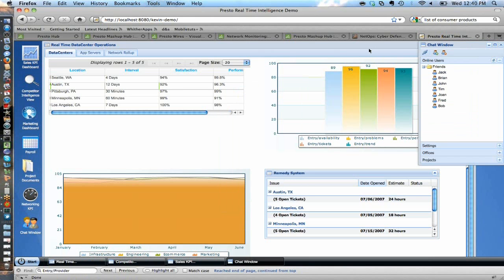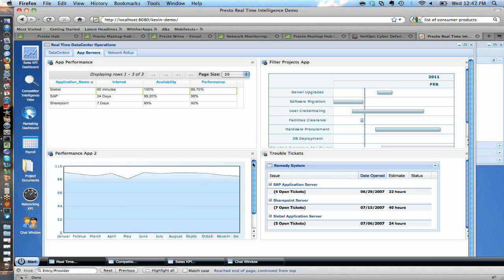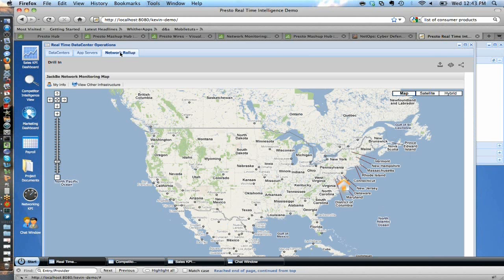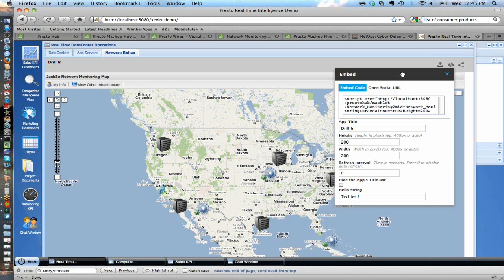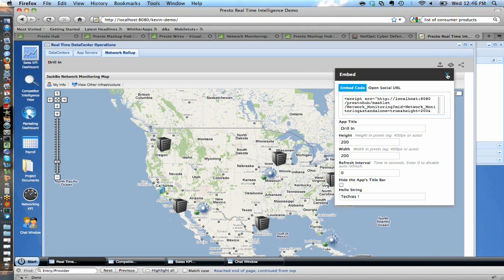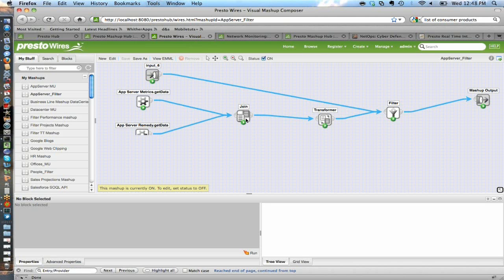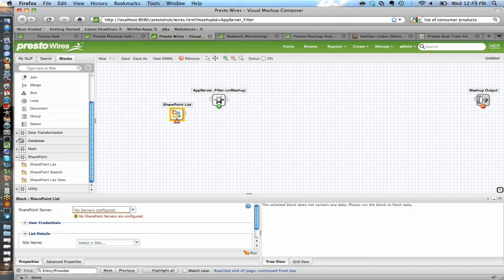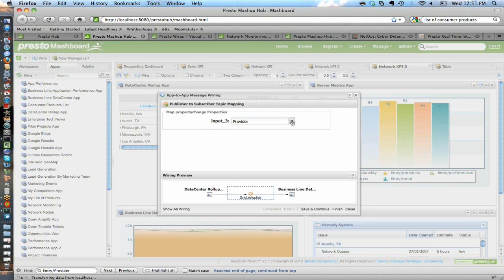Datacenter Monitoring Demonstration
The Datacenter Monitoring Dashboard demonstrates how datacenter analysts can monitor and manage the health and performance of their applications, servers and databases in one complete interactive view. This dashboard shows a complete real-time operational view of their datacenter by connecting disparate IT asset management systems along with other performance management tools.